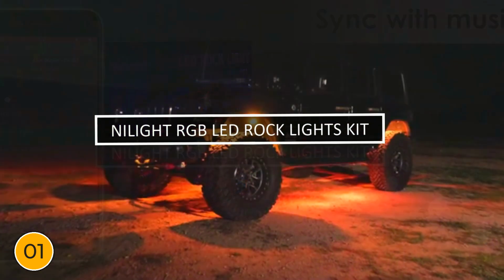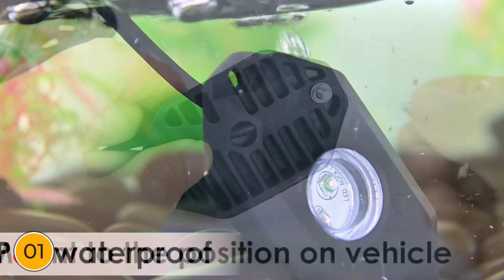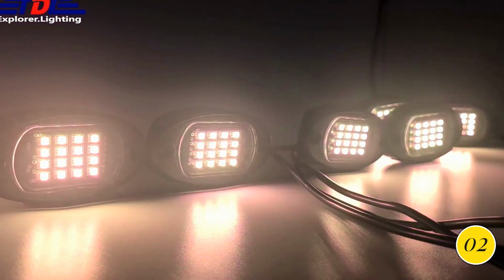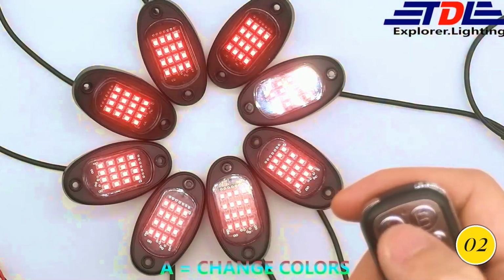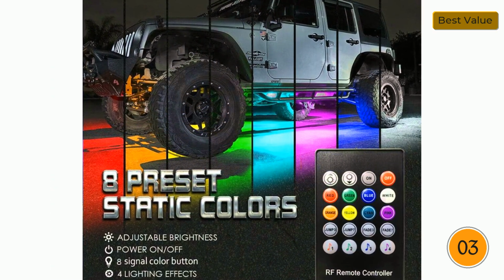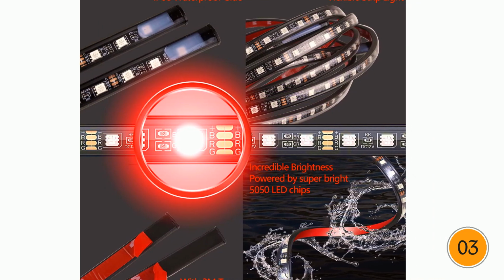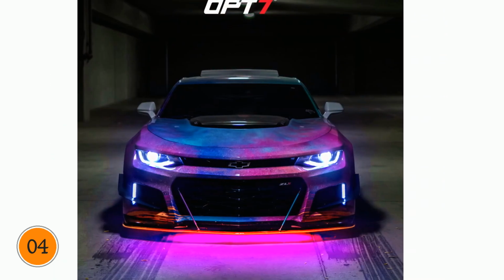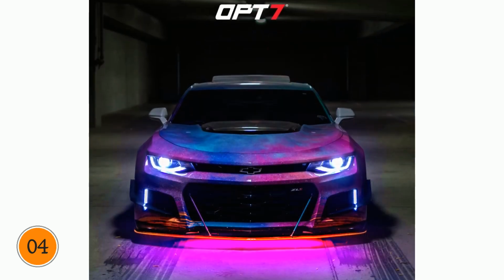The Best Underglow Kit for Truck 2026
🛒 1. Amazon

🛒 2. Amazon

🛒 3. Amazon

🛒 4. Amazon

🛒 5. Amazon
Looking for the best underglow kit for your truck? In this video, we dive into the top choices available on the market, comparing features and prices to help you find the perfect underglow lights for trucks. Whether you're looking for a budget-friendly option or the brightest LED underglow kits, we've got you covered. We'll also explore how to install underglow kits on trucks, including tips for achieving stunning night visibility. Join us as we discuss the best underglow kit for truck enthusiasts and what makes each kit unique. Don't miss out on transforming your truck with these incredible lights!

"Product Peek" is a participant in the Amazon Affiliate Program, an affiliate advertising program designed to provide a means for sites to earn advertising fees by advertising and linking to Amazon. com.